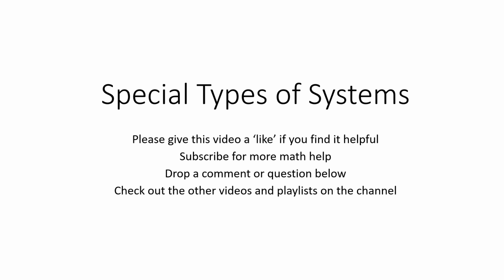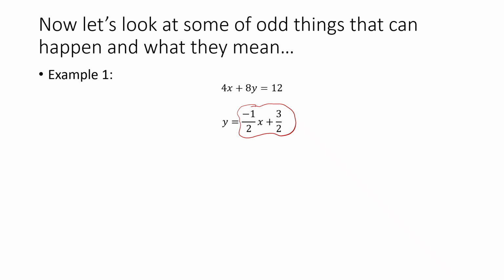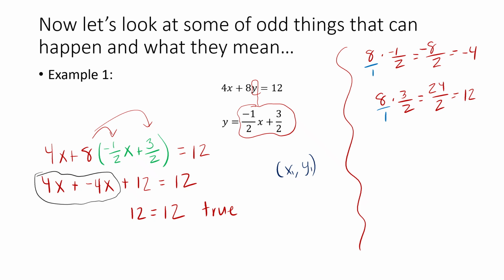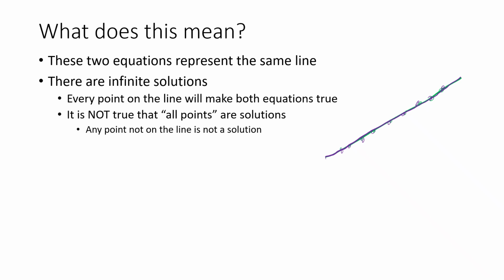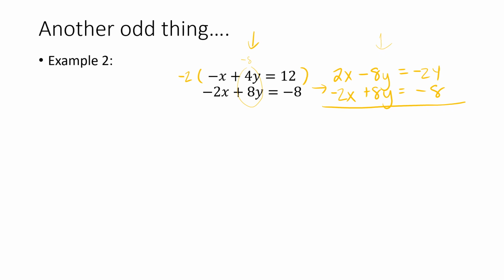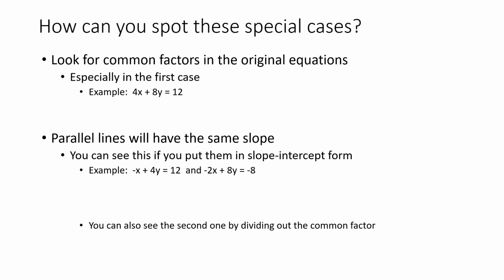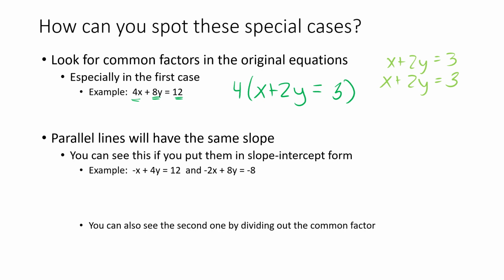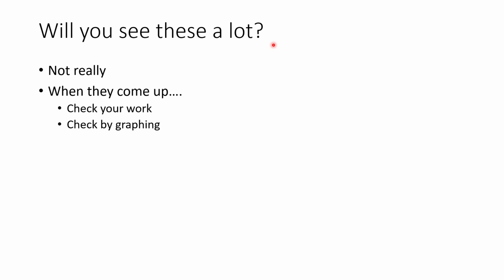Lesson - Special Types of Systems